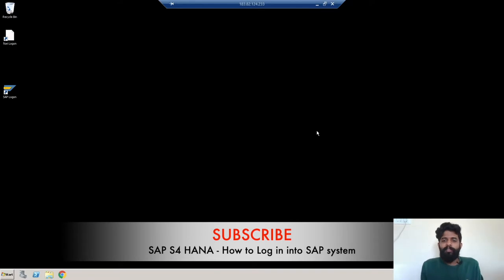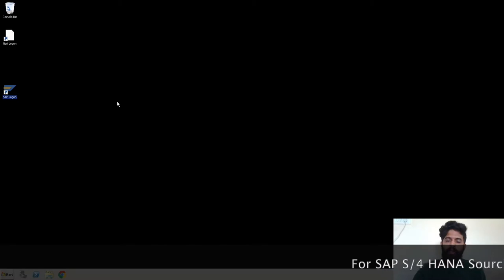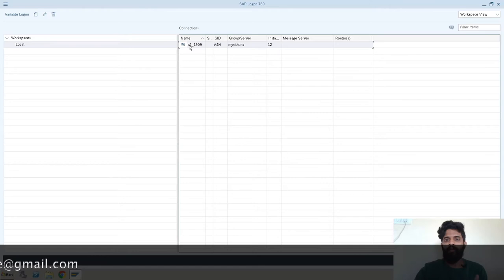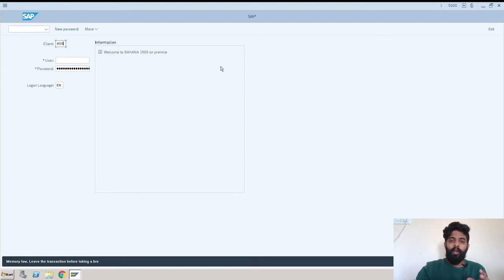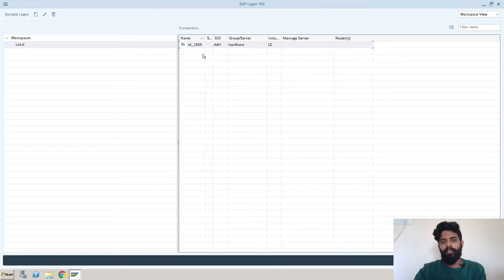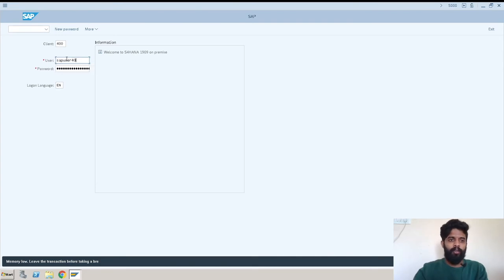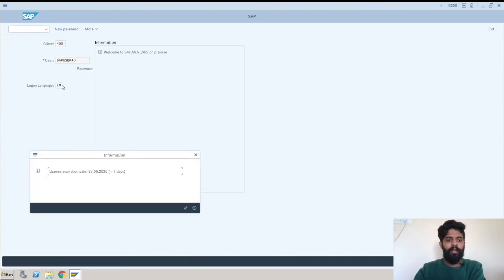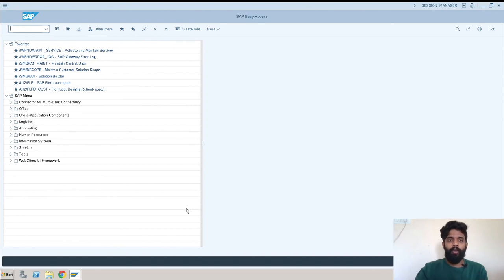SAP S4 HANA - How to Log in into SAP system -SAPQuora.com